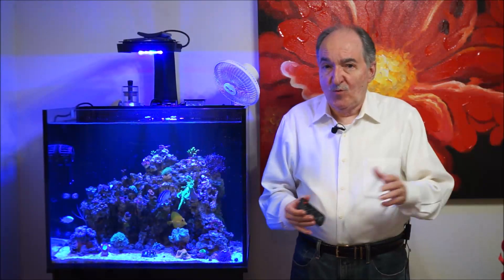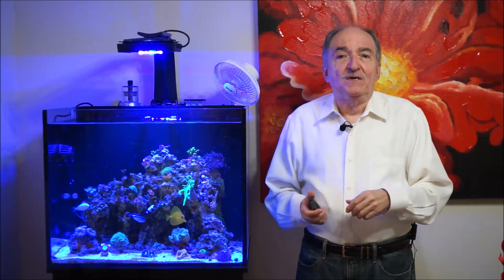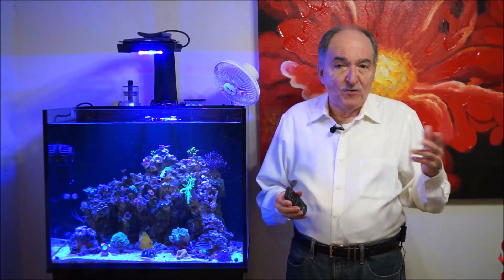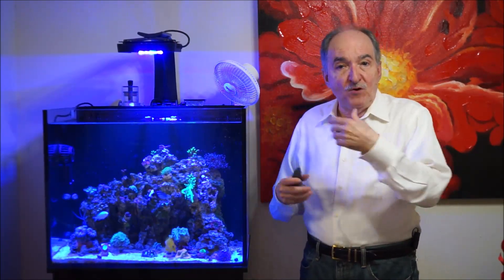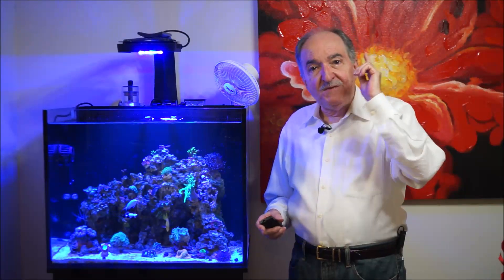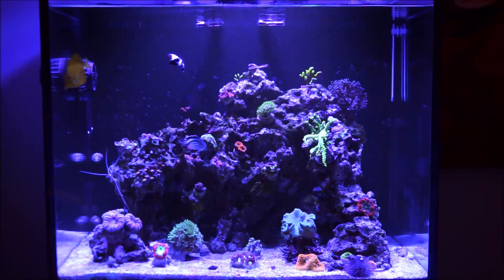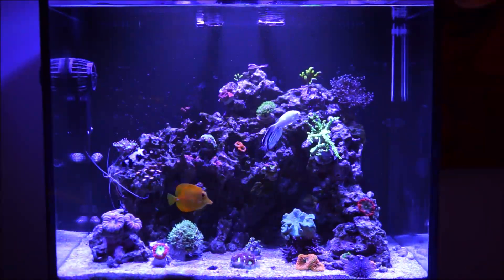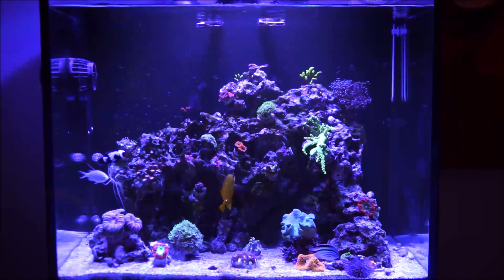Aquaculture vs Mariculture Corals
In this video I explain the difference between Aquacultured and Maricultured corals by going into detail and explaining how each technique is done.  Furthermore, I give a close-up look of my reef showing; one aquacultured and the other maricultured.